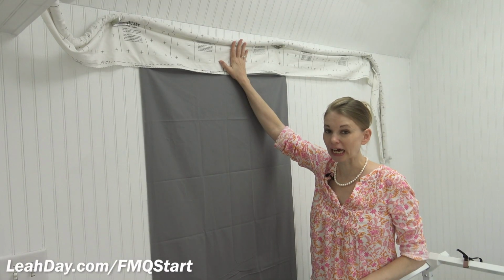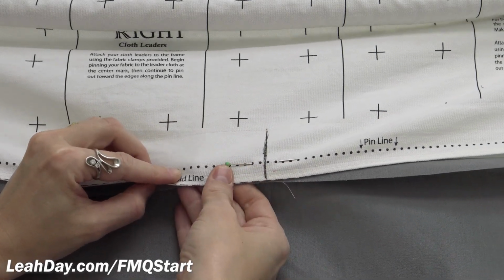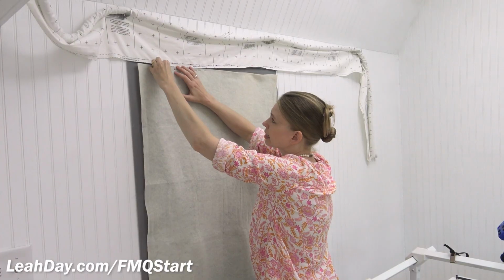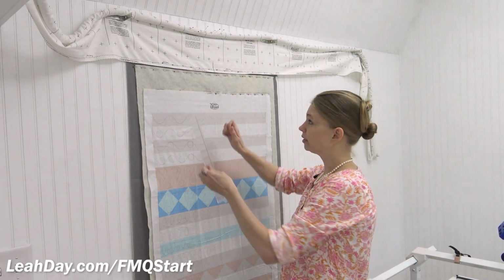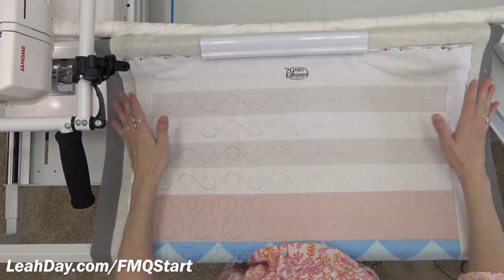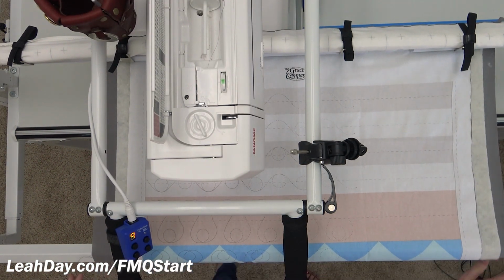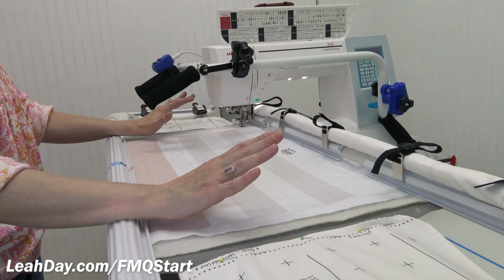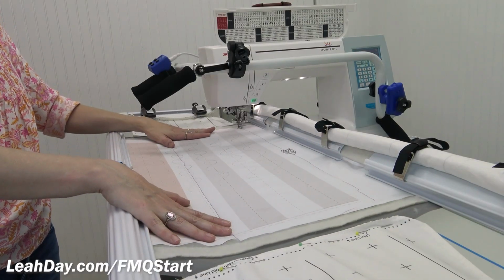How to Load a Grace Company Hoop Frame - Start Free Motion Quilting #2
Learn how to load your Hoop Frame using the materials in Grace Company's Free Motion Quilting Starter Kit. This is the second video in my Start Quilting Series!

This kit is designed for all machines - home machines, longarms, etc - and any setup - in a table or in a frame. It includes Class 15, Class L and Class M prewound bobbins.

Jump ahead to different parts of this video:
00:00 Loading a Hoop Frame Using FMQ Starter Kit
00:16 Pinning Backing Fabric to Leaders - On a WALL!?
02:30 Pinning the Batting to the Backing Fabric
04:26 Pinning the Quilt Top (Panel) to all layers
05:01 Importance of keeping the quilt even across the top
06:08 Pinning the Bottom Leader Cloth (Optional)
06:44 Clamping the Quilt to the Back Rail of the Hoop Frame
08:55 Clamping the Quilt to the Front Rail
09:31 Pinning the Side Leaders and clamps
10:42 Baste stitch your quilting space with your machine
11:44 Free Motion Quilting Settings and Gear